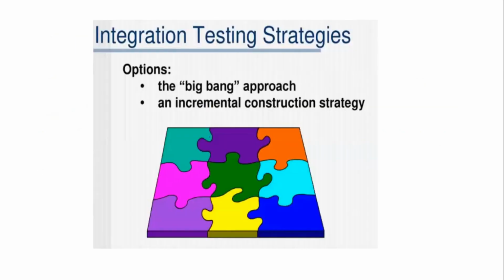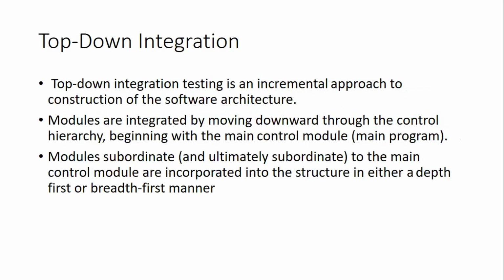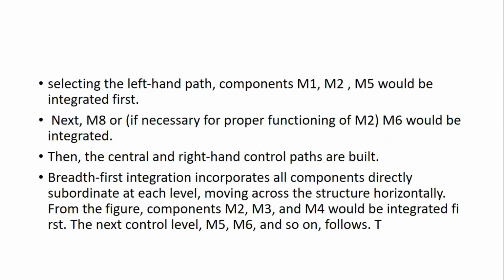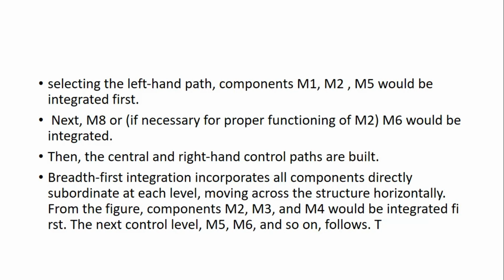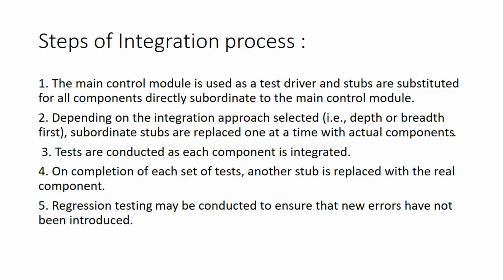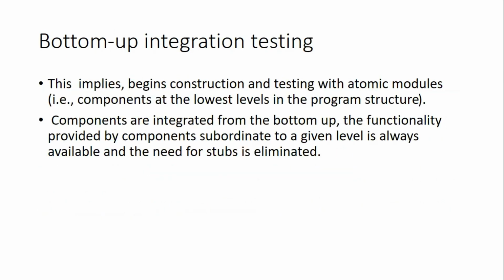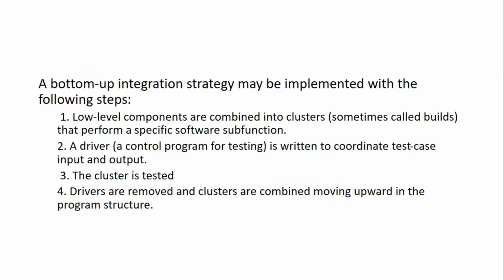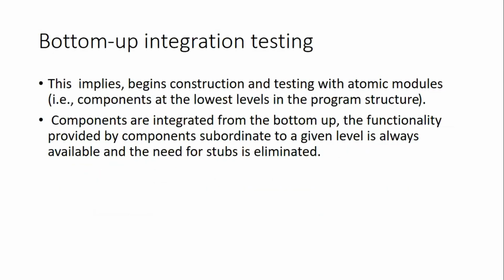KTU l CST 309 l Management of Software Systems l Integration Testing l Module 3 l 2022